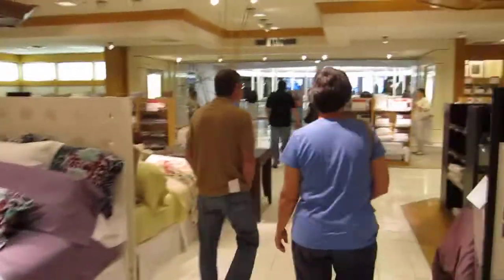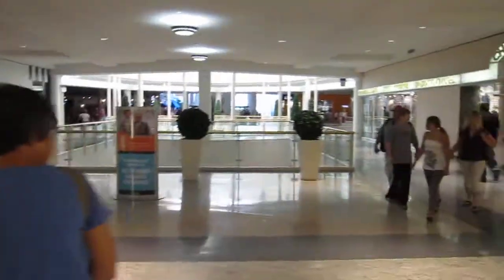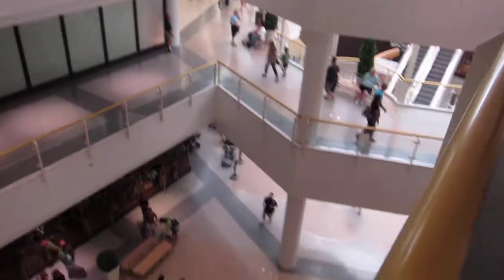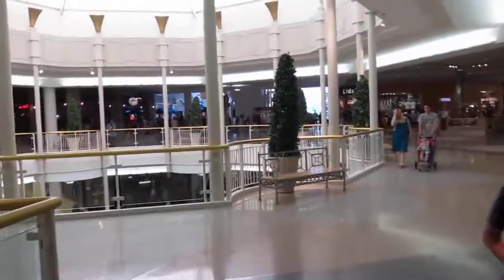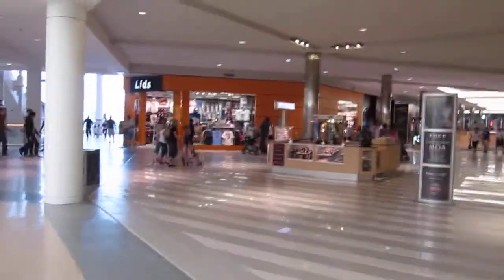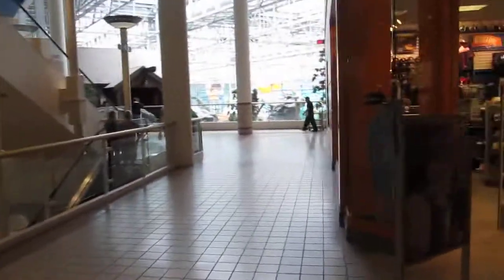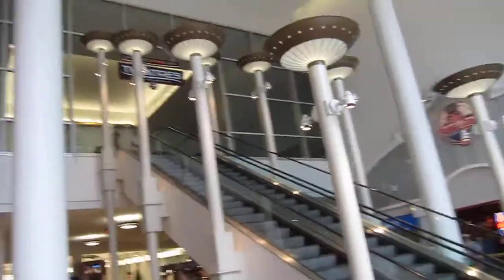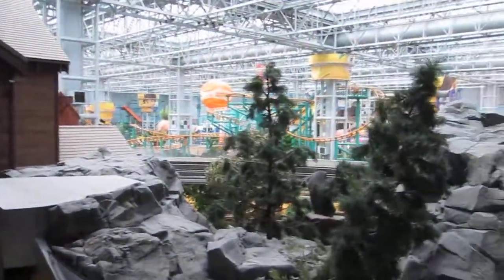Boundary Waters Road Trip: Mall of America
Having successfully navigated the parking lot, we turn our attention to the actual mall.